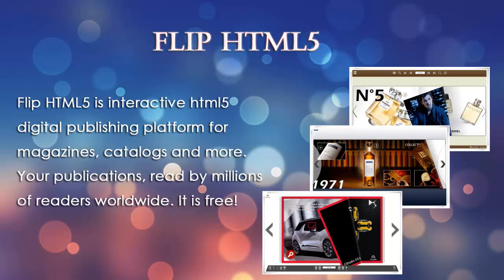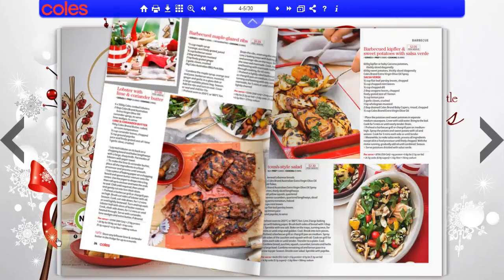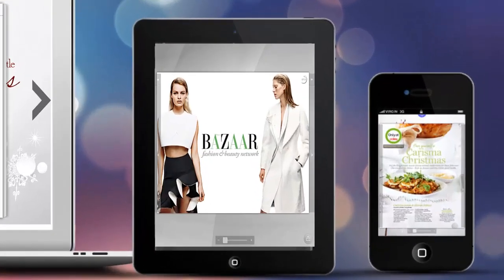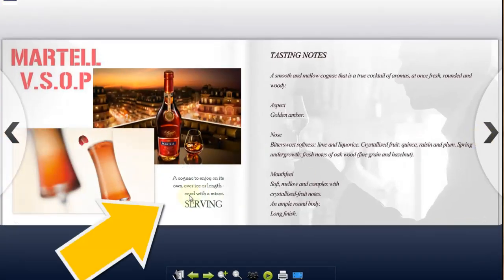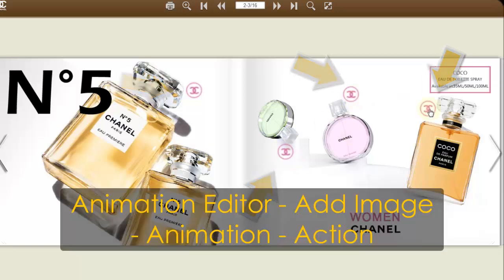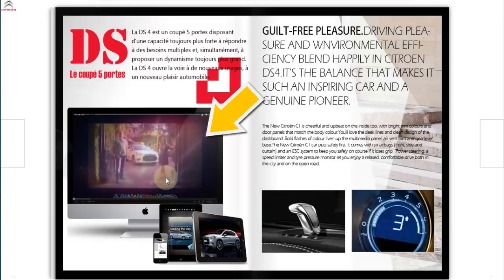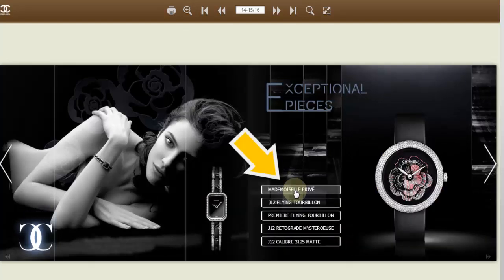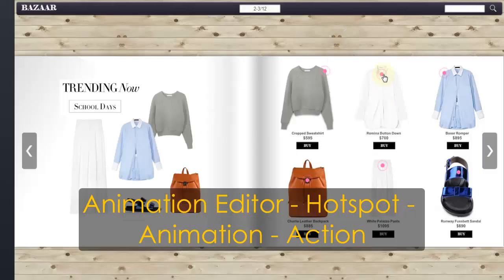Flip HTML5 - Create Interactive Flipping Digital Publication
Interactive HTML5 Digital Publishing Platform for Magazines, Catalogs, and more. Your publications, read by millions of readers worldwide. It is free!